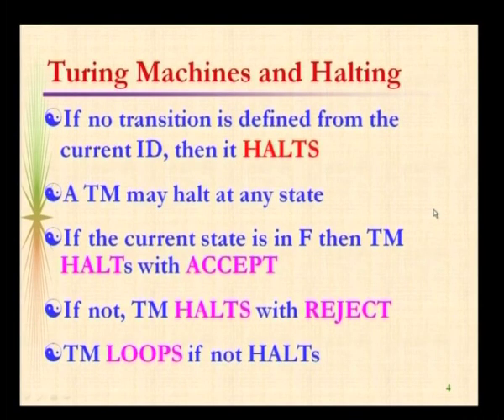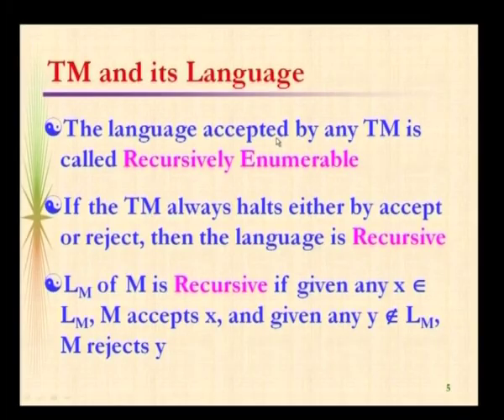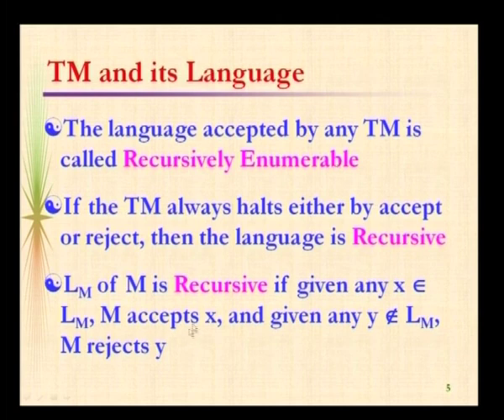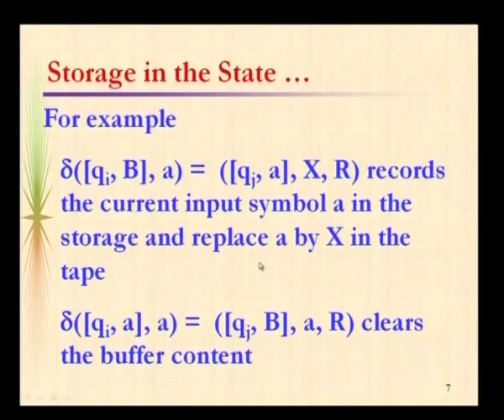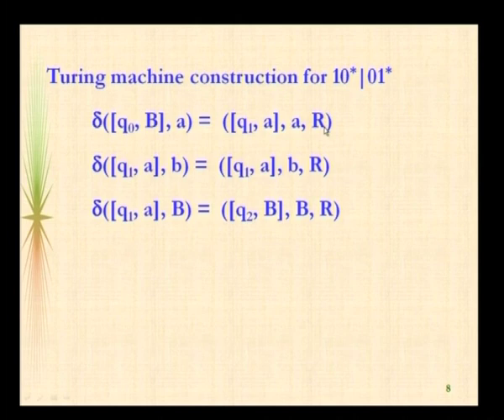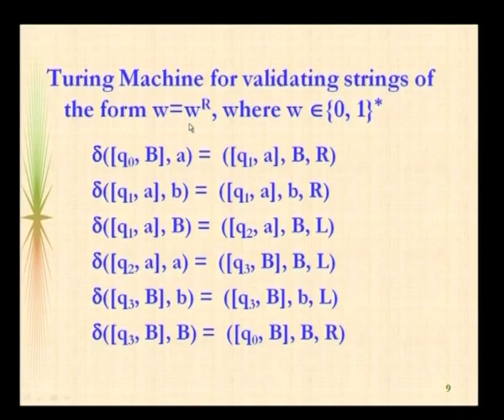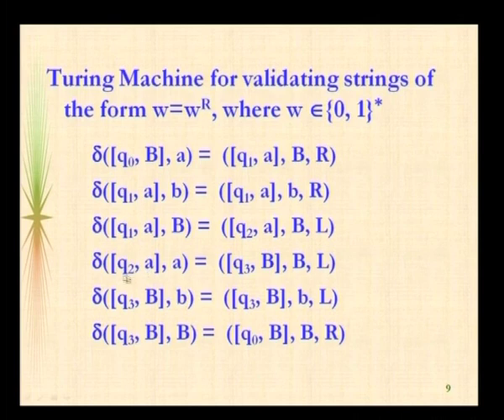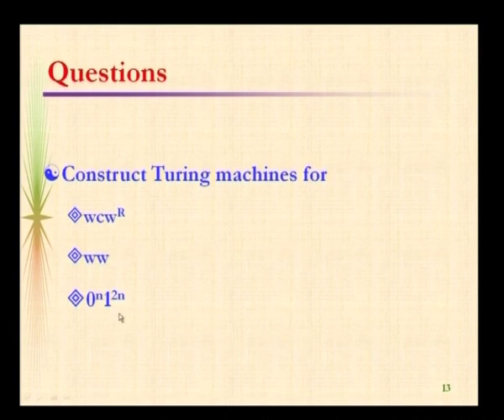Principles of Agronomy (ICAR) (Lecture-1st) Unit - III: Plant Nutrition